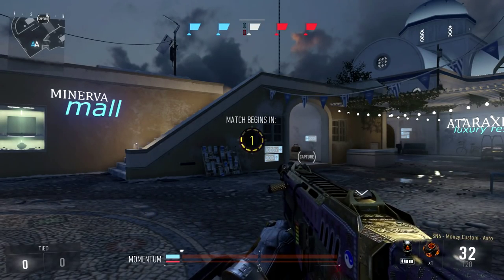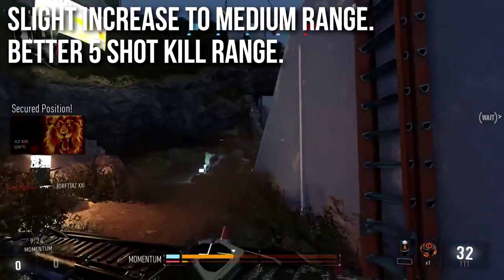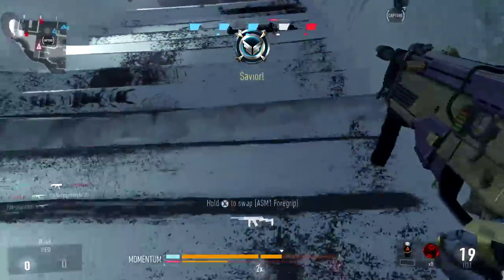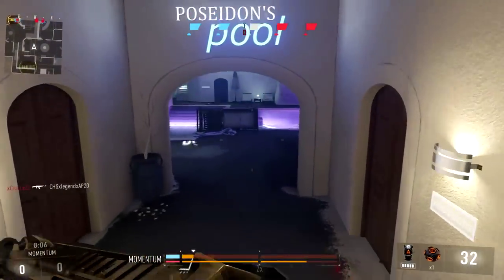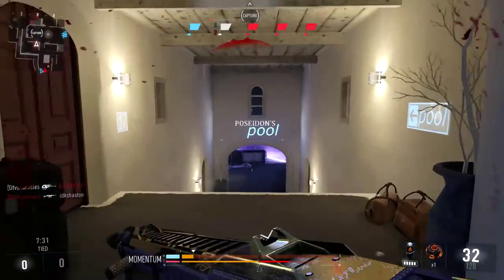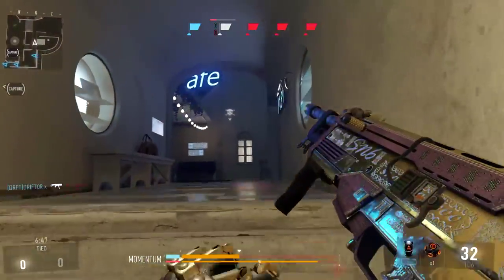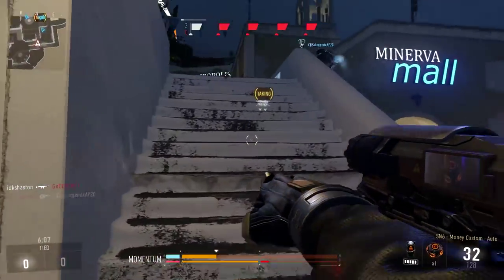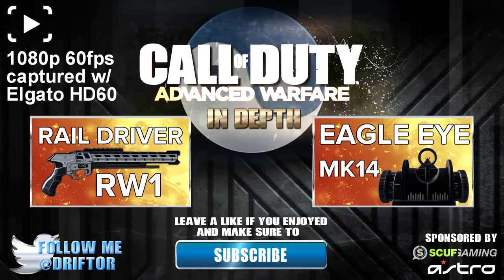Advanced Warfare In Depth: SN6 Money (Elite Variant Review)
I used the like the SN6. Then a lot of the SMGs in Call of Duty: Advanced Warfare got buffed and it fell out of popularity pretty quickly. The SN6 Money is not a bad variant, but it cannot overcome the shortcomings of its base version.